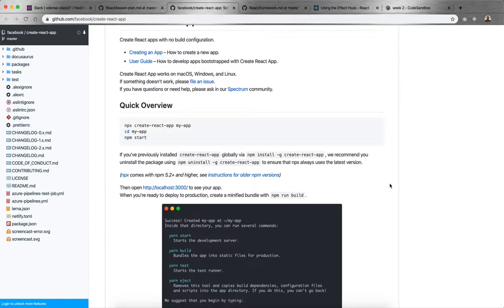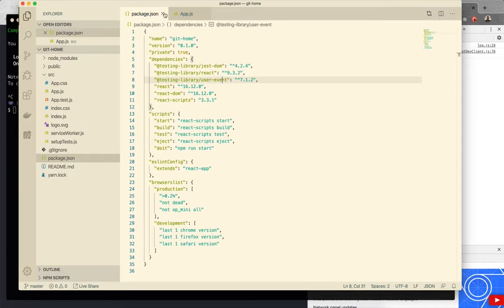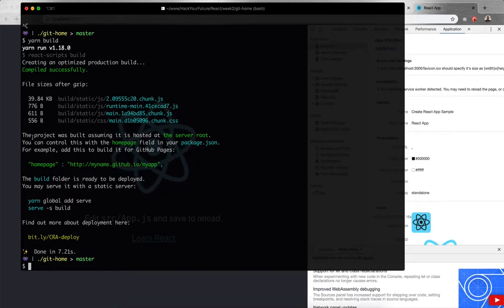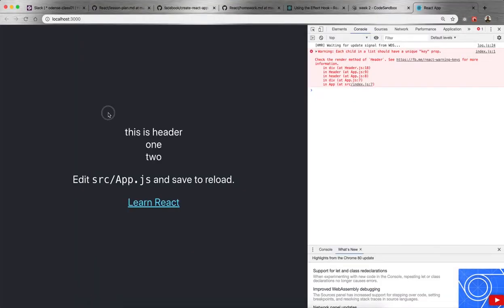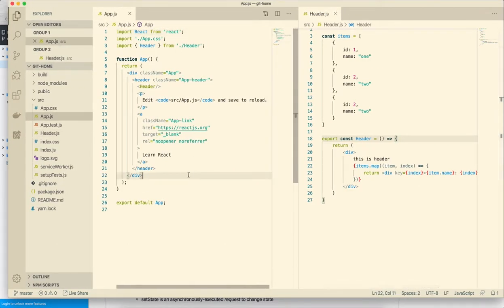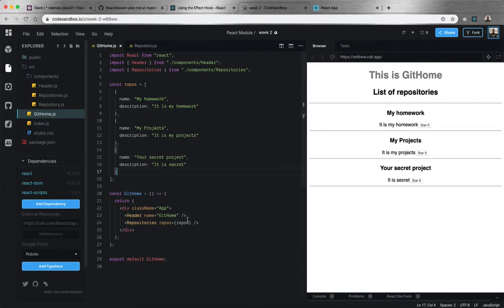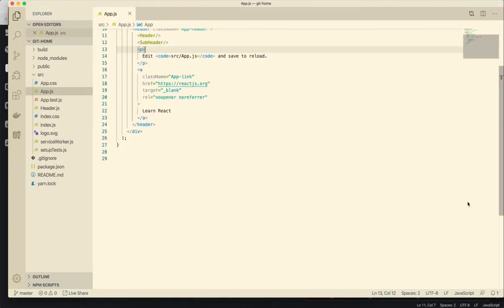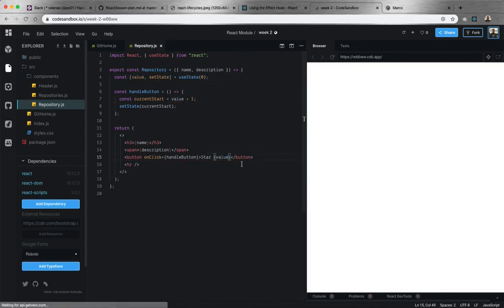Odense Class01 - React - week 2 - (1/2)